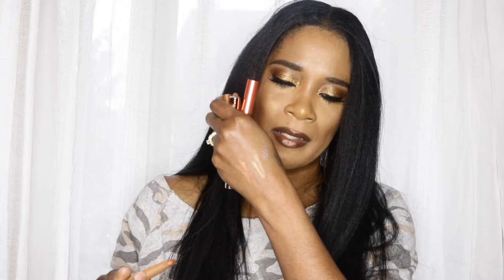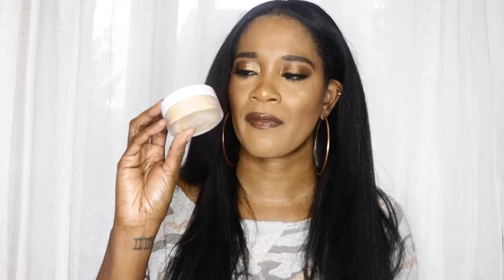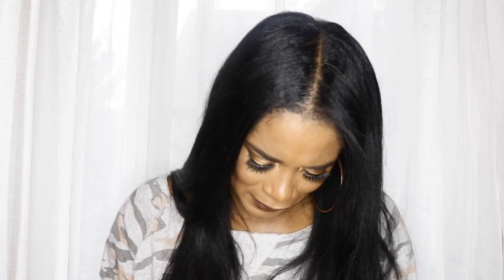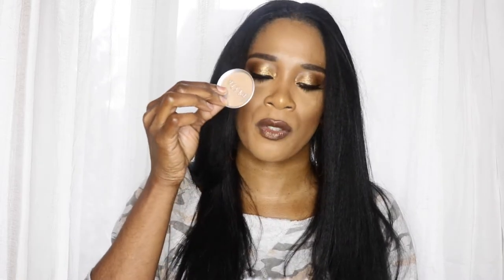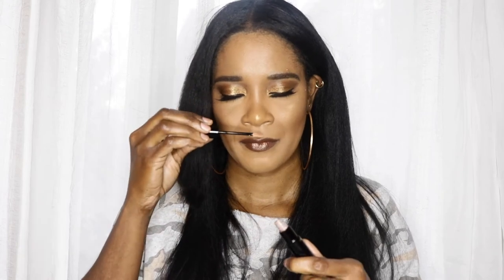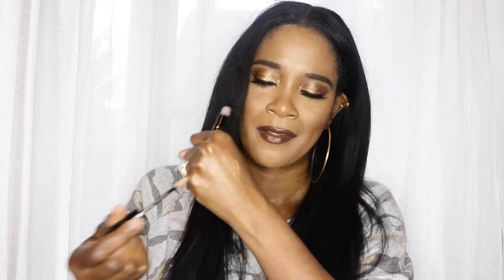Sephora Haul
In this video I show you my sephora haul, stuff I purchased during the VIB Rouge sale.
Products featured:
Fenty Kikawatt Foil Freestyle highlighter palette.
Fenty Frosted metal lips 3-Pc set.
Fenty Fly liner, cuz I'm black
Lancome L'Absolu Rouge lipsticks, 283,Henne and 112, Mars
Lancome lip gloss, 005.
Natasha Denona ultra HD powder 02 medium dark.
Charlotte Tilbury Magic Foundation, shade 11.
Becca Ultimate Concealer, Syrup.
Laura is loose translucent powder, medium dark, in special edition packaging.
HudaBeauty Warm Brown Obsessions eyeshadow palette.
HudaBeauty lashes, Farah.
YSL Touche E'Clat All-in-one glow foundation, shade B 80.
Stila magnificent metals, Comex Copper.
Pat is lip gloss, Blitz Gold.
Shiseido cotton pads (165 pads).
Ciate London makeup melter.